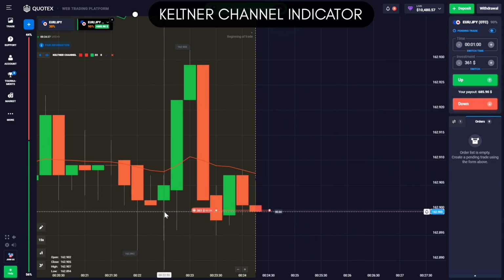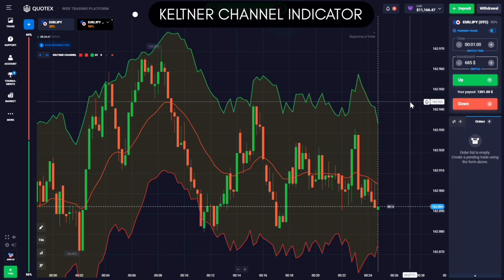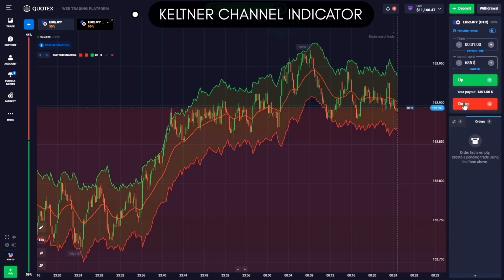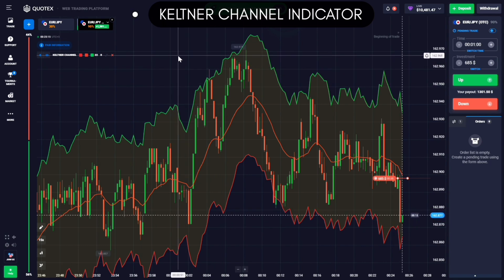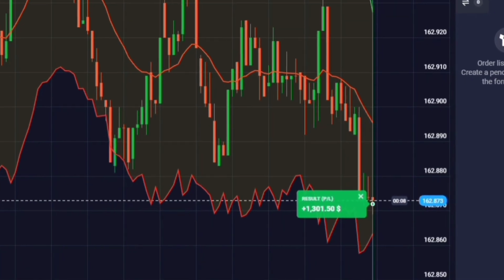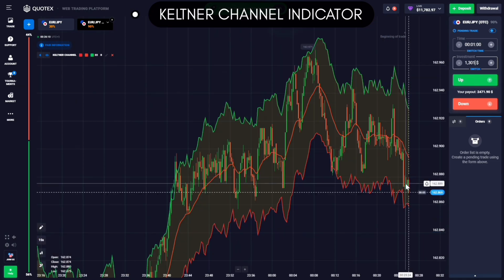QUOTEX BEST INDICATOR | KELTNER CHANNEL TRADING STRATEGY | 100% ACCURACY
In this video, well explore the keltner channel indicator, a volitalty -based trading tool that helps identify trends,reversals and potential trading opportunities.

hey everyone ! I am Binary Expert if you want to trade live with me join our telegram group and text me on my telegram id : @Binarywarrior18 if you want making money online with trading this channel for you make sure to subscribe this channel and hit the bell icon. Telegram channel link is:👇👇👇

Binary Trading option

WARNING: Trading CFDs carries a high level of risk as the use of leverage         affect your financial position both positively and negatively. Trading on CFDs
 is not suitable for all investors, as it can result in a complete loss of the invested capital. Never invest more than you can afford. Be sure to
familiarize yourself with all the risks before you start trading complex financial products.